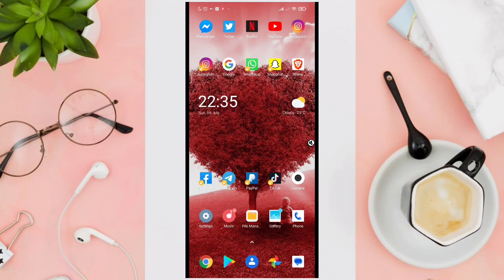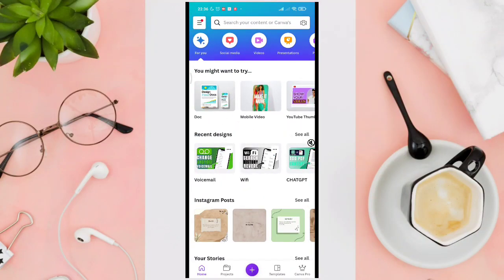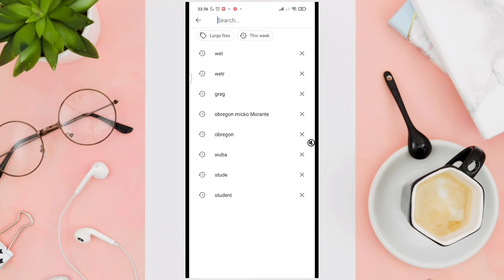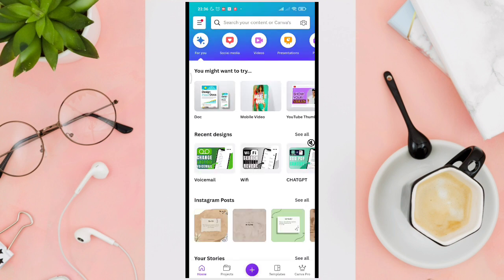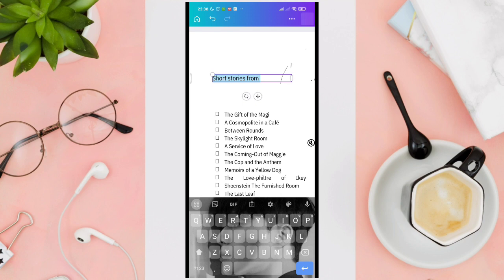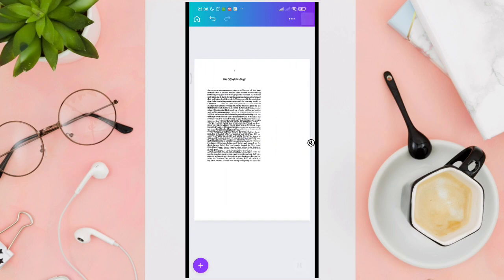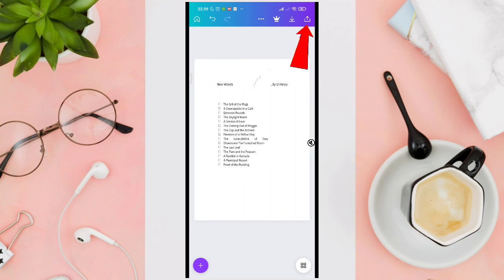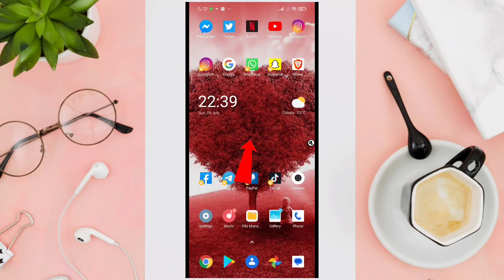How To Edit A PDF File In Canva (Easy)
Learn how to edit a PDF file in Canva with this easy tutorial for beginners. Discover how to upload, edit text/images, apply stylish fonts, and use templates. Enhance your documents with Canva's design features!